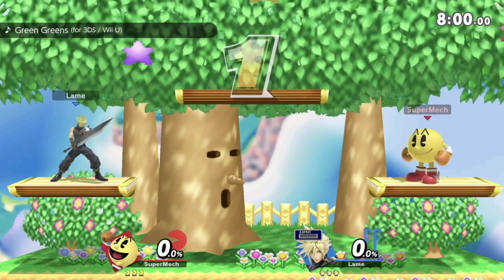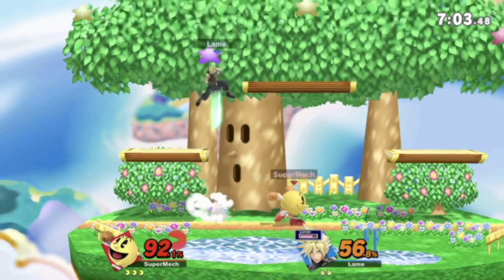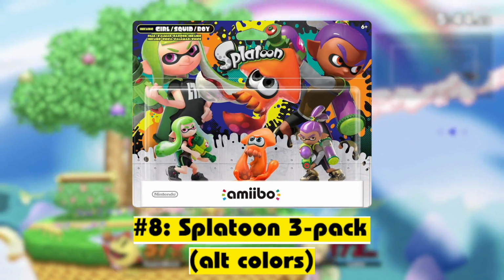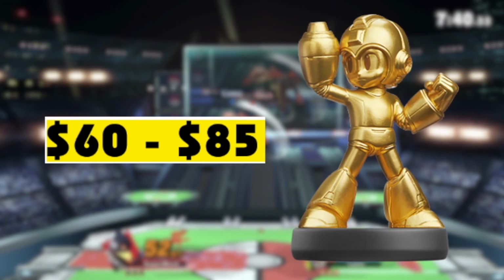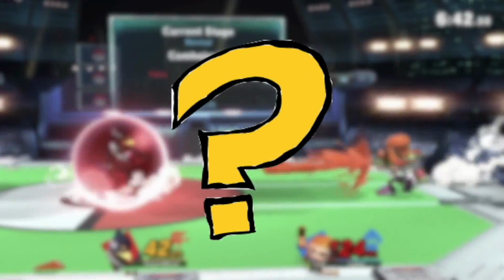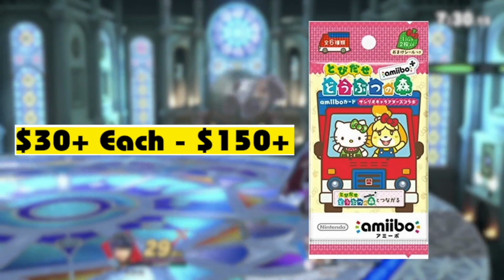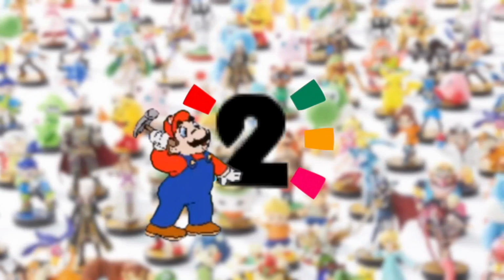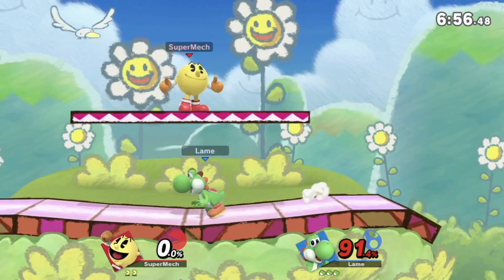Top 10 Rarest & Most Expensive Amiibo EVER released (July 2019)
So I was on my way home from my local market yesterday, and I hit 88 miles an hour, bc I was being chased by some angry people in a van that wanted some plutonium or something. (IDK) This then lead me to go back in time roughly one year. While I was looking around in August 2018, I had discovered my past self in my room making my newest video at the time. This video was something I hadn’t tried yet on the channel, so I decided to tackle it with a detailed analysis video. This topic video, titled “Top 10 rarest/ most expensive amiibo of all time,” was what would eventually lead to the tsunami of amiibo content on my channel for the future to come. I was truly shocked at how much I got wrong in my video then, that I had decided that I was going to make a brand new updated list of the same exact topic, but souped up and upgraded to supposed perfection!
Ever since a year ago, I have come across a long way in terms of the education of amiibo collecting and the topic as a whole. It’s somewhat become a staple of this channel, and that video that I had no fucking idea what the hell I was doing on, will stick to me forever as a milestone of how much I’ve evolved, despite being something as miniscule as a youtube channel with no income. So today in this video, I will be covering what are known as the “Top 10 rarest & most expensive amiibo to ever be released.” (As of August 2019 that is lol)
(Tho can someone call Doc Brown to come pick me up or something, bc I’m stuck here in 2018)

TIME STAMPS:
Number 10: 1:02
Number 9: 1:38
Number 8: 2:23
Number 7: 3:07
Number 6: 3:57
Number 5: 4:45
Number 4: 5:40
Number 3: 6:25
Number 2: 7:29
Number 1: 8:20
Conclusion: 9:25